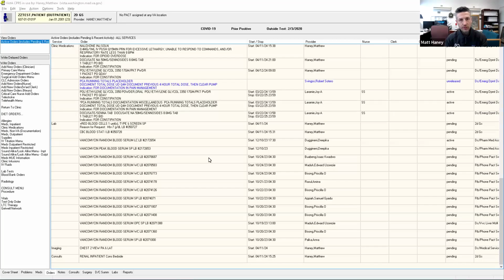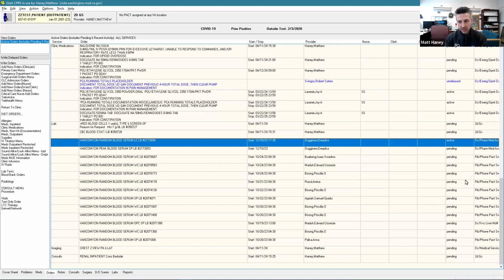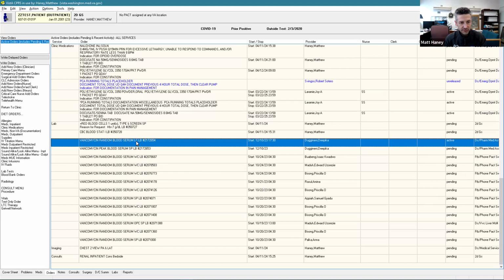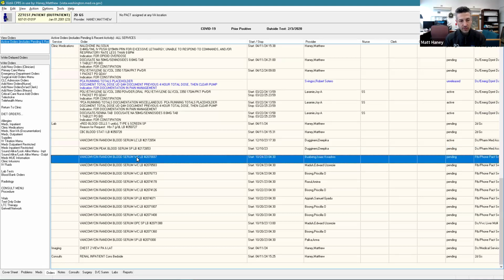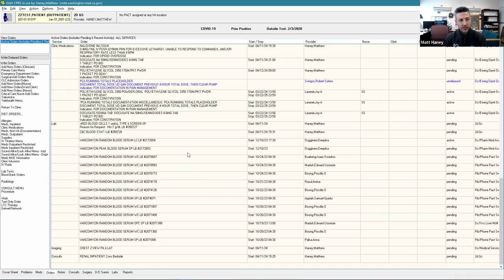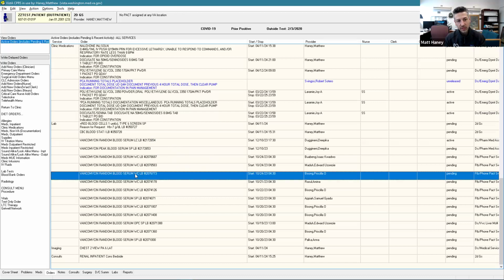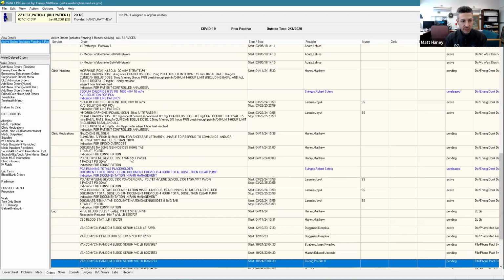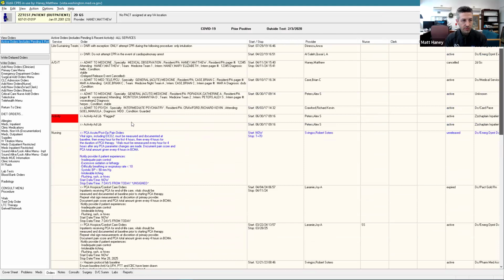10 Orders Tab - Overview of Labs and Meds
Overview of CPRS Orders tab labs and medications.